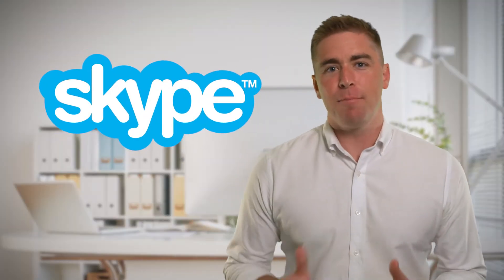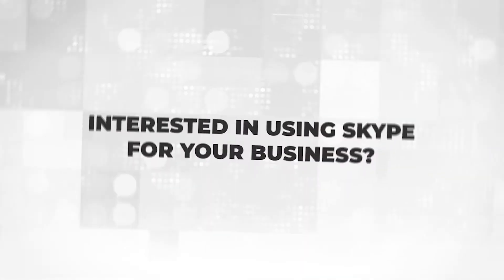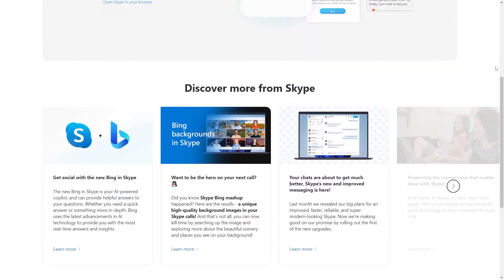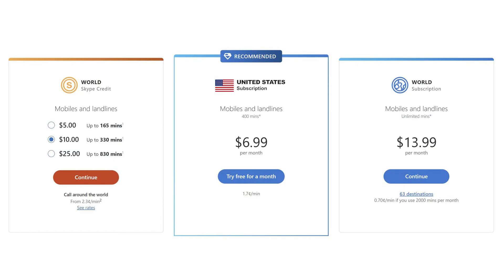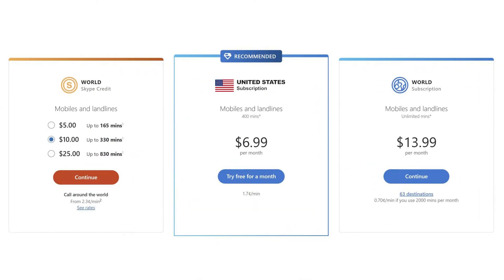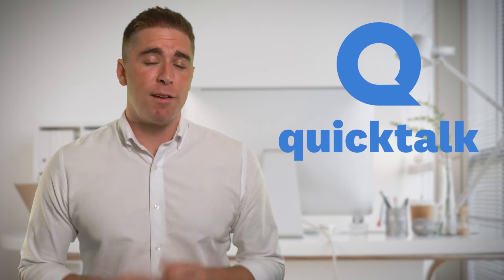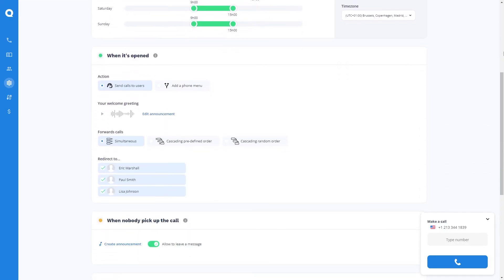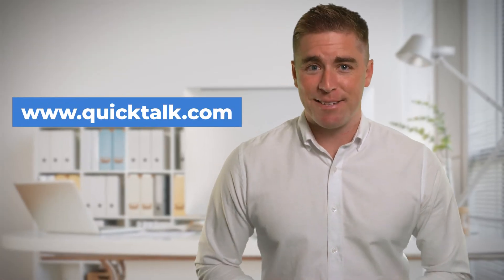The Top 5 Alternatives to Skype for Business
Say goodbye to limitations and embrace communication solutions that take your business to new heights. In this video, we unveil the ultimate alternatives that offer advanced features, seamless integrations, and unparalleled performance.

00:00 What is Skype for Business?
00:23 How does Skype for Business work?
00:39 Skype For Business pricing
01:25 Skype For Business alternatives